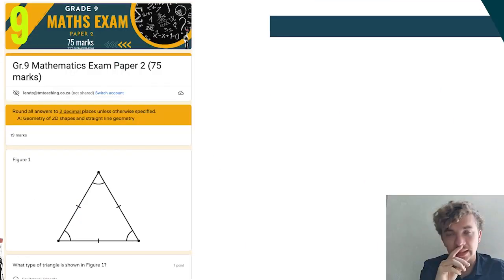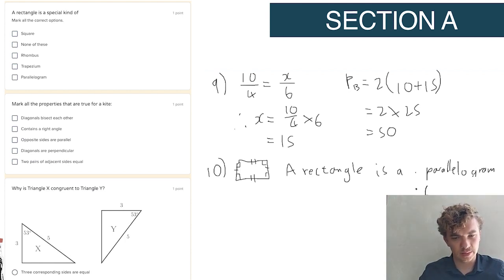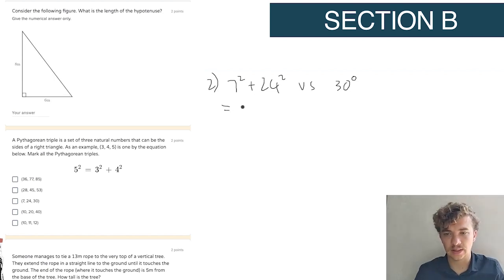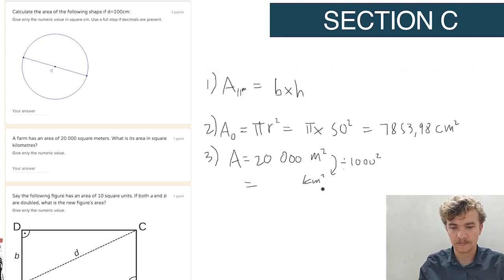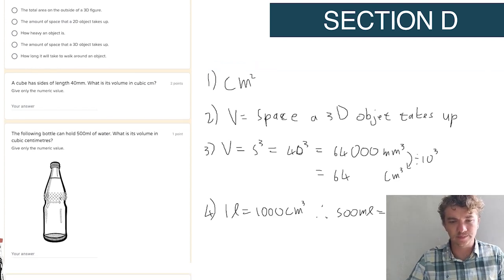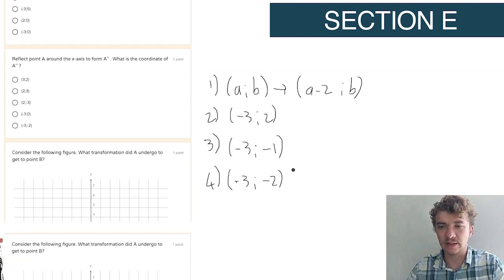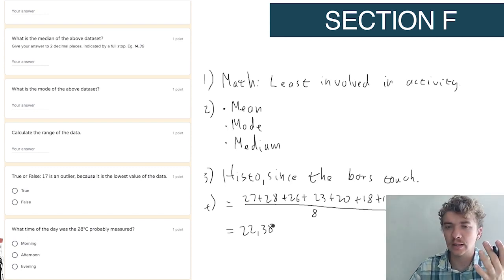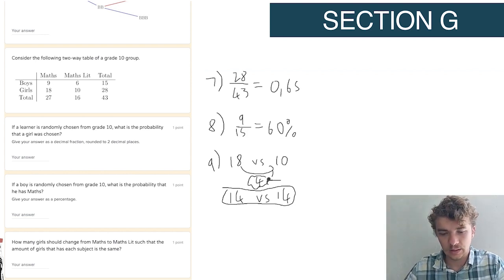Gr9 Maths: November Exam preparation | PAPER 2 (EXAM LINK IN DESCRIPTION)